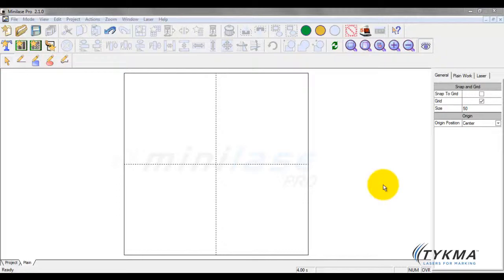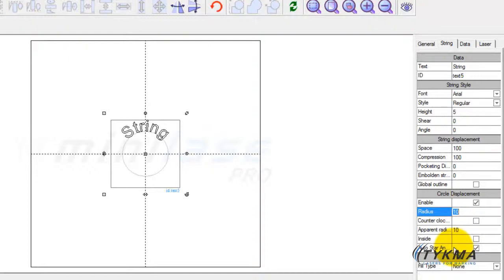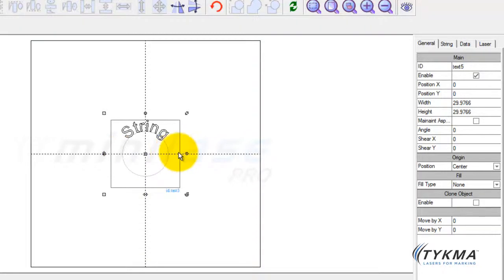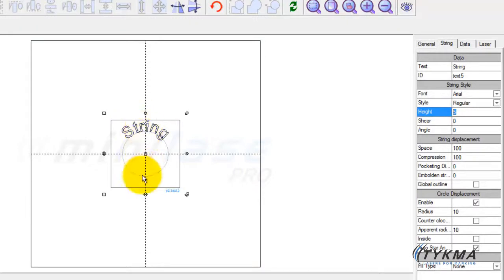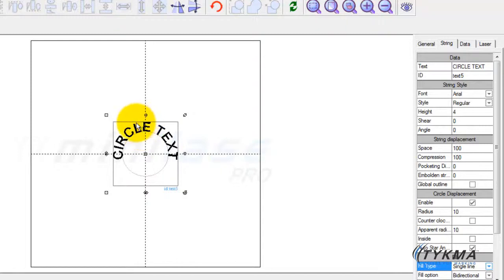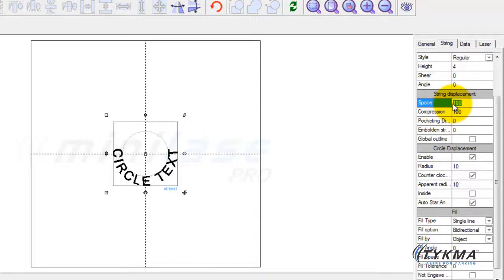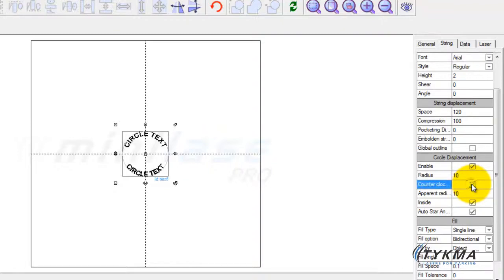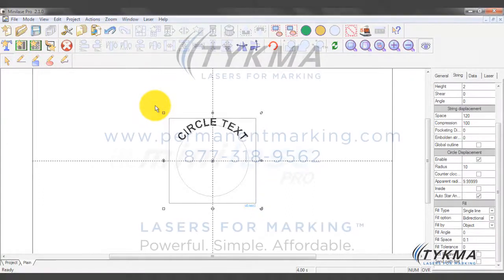TYKMA Minilase™ Pro Tutorial 10 - Arc Text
TYKMA Minilase™ Pro Laser Marking Software for the Minilase™ Laser Marking Systems

Tutorial 10  |  Arc Text

Provides a complete overview to arc text in the Minilase™ Pro package.

TYKMA  |  Lasers for Marking™